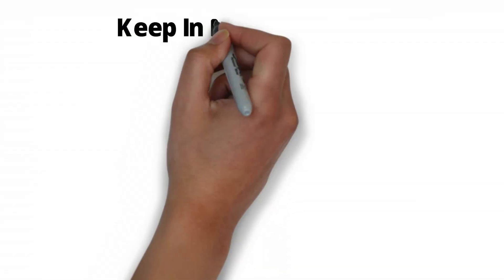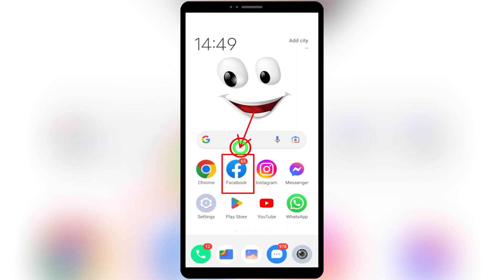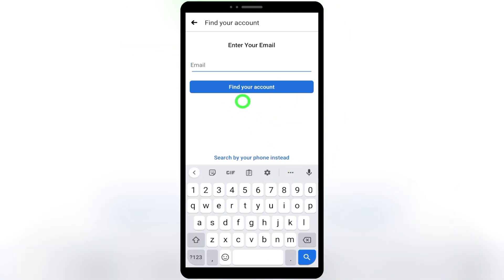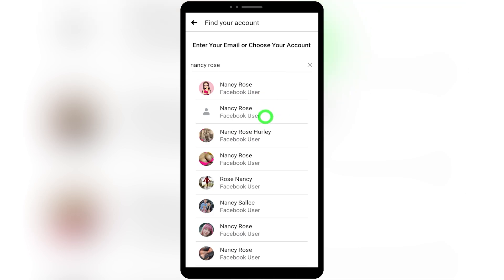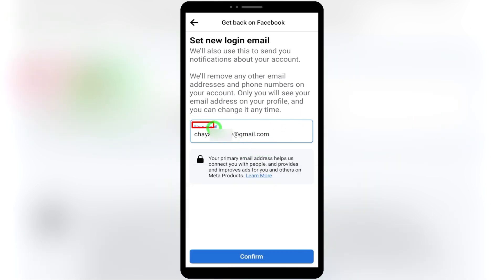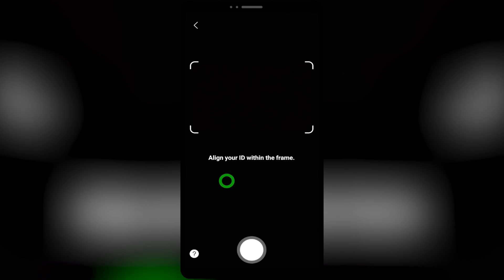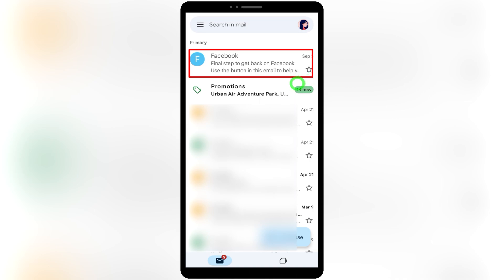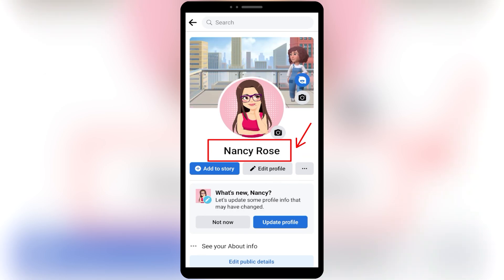Hacked Facebook Account Recovery - DigiAZE 🎯 Recover Facebook Account Without Phone Number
We will show you how to access your Facebook account without a phone number or an OTP code, and retrieve your Facebook account password and email. After watching this video, you will be able to recover your Facebook account without a phone number or an OTP code!
Lot of you guys ask me in the comments section how to recover a hacked Facebook account without any email or phone number or any password, just you seen only your name.  after someone hacking your Facebook account  immediately that changes your login details.  after you have no longer have access to your Facebook account. Sometimes you can give a try with your old email password and phone number. somehow someone steals your mobile phone, then you have no longer access to that email and password you can recover your Facebook id just using only your name.  There are several steps to recover your account. First you have to confirm your identity to the Facebook company or  meta company.  Oh after come from your identity they allowed you to add your new email address.  after adding your new email address you have to come for your new primary email address of your Facebook account find more on digiaze. then they will send a chord to a new email address it can be a login code or otp. After receiving the login COD you have to enter it there then you can verify yourself. finally you can recover your hacked Facebook account.

sometime Facebook ask to  verify your identity. to verify that you can enter your old password you can submit a copy of your ID. There are several ID types which they accept. after submitting a copy of your id they treat you or recover your hackett Facebook account within 48 hours. then you have to wait until you get a message from Facebook. if you submit a valid ID definitely they will recover your account. after following  security precisions finally you get back your hacked Facebook account

If you have been hacked and your Facebook account is password-protected, then this video is for you. We are going to show you how to access your Facebook account without any help from hackers or anyone else. By following our guide, you will be able to retrieve your Facebook account password and access all of your information!

In this video, we will show you how to recover a hacked Facebook account without a phone number or otp 2023. By using our simple step by step guide, you can easily hack into someone's Facebook account and recover any lost data. We also provide a password or phone number to help you recover your Facebook account if you have lost it. Don't lose any valuable data due to a hack!. if you have forgotten your password or your phone number fixed by digiaze. With this method you don’t need to use your phone number or password to login to your Facebook account. All you need is the name that you used to your Facebook account.

This method is very easy to use and it doesn’t take much time. Just follow the steps in the video and you will be able to recover your Facebook account in no time! So don’t hesitate and watch the video right now!

In this video, I'm going to show you how to recover a hacked Facebook account without a phone number or OTP find more options on digiaze. This is a super easy tutorial that anyone can follow, and it works even if you don't have the Facebook password or phone number.

If you've lost your Facebook password or your Facebook account has been hacked, then this video is for you! We'll show you how to recover your Facebook account without having to contact Facebook or fill out any forms. This is a quick and easy way to get your Facebook back without any hassle!

that's it for today's video. in some case if you get this error we don't recognize your device  something went wrong. If you get this kind of error message you can fix it. so you can find that playlist link digiaze on my channel. In the early years I have done all possible ways to recover your Facebook account. If you did it correctly you will never get this kind of error message.

WARNING!